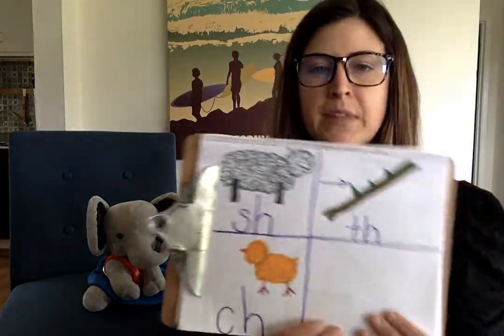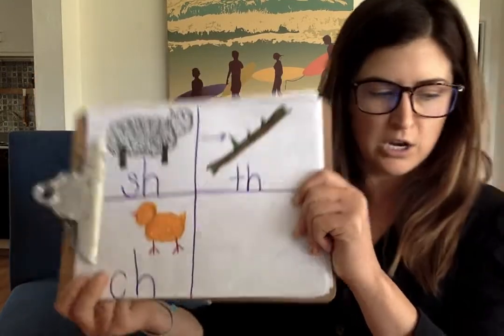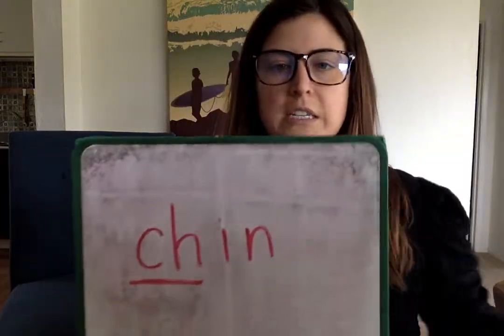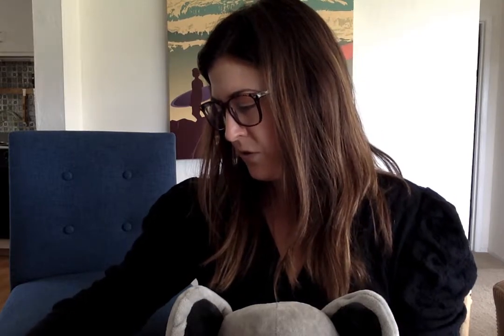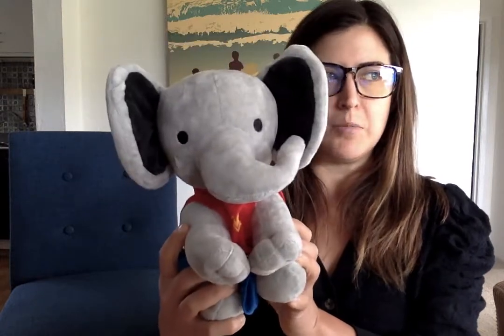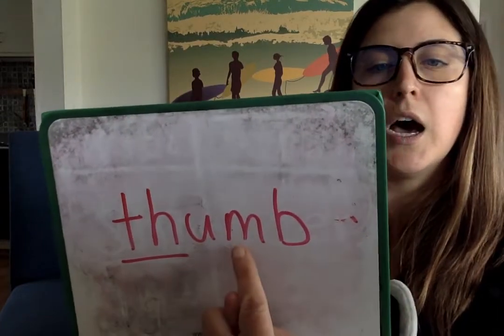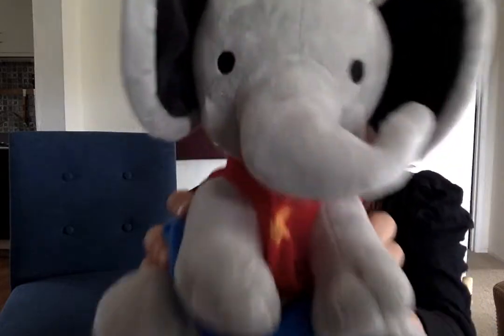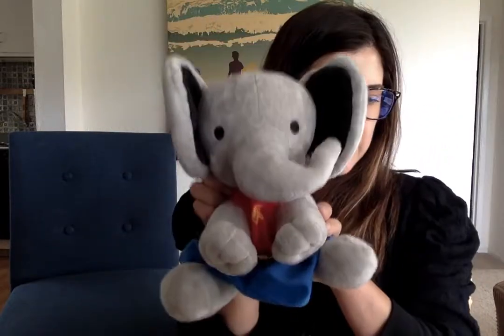5.13 Morning Meeting